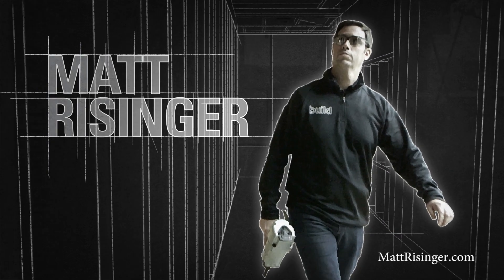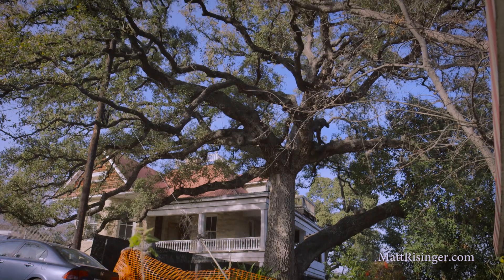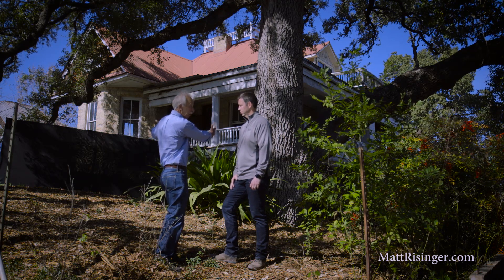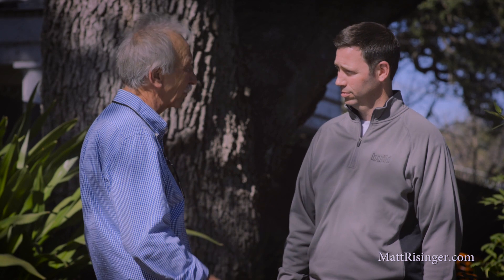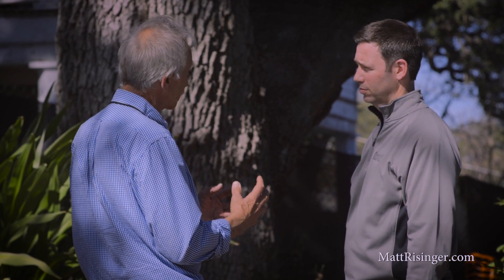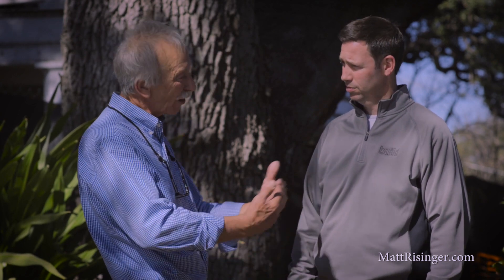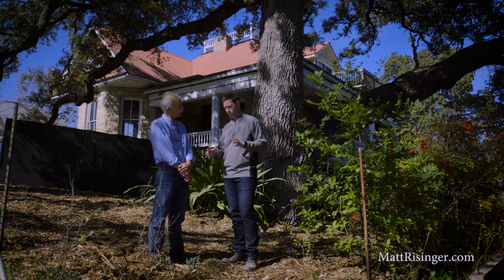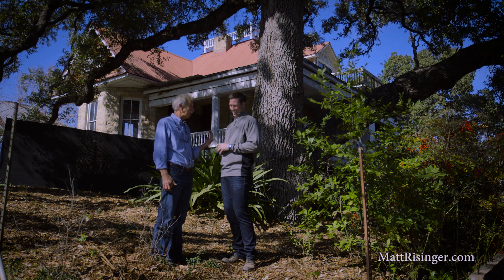Protecting Trees From Nearby Construction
Trees near your construction site need protection in order to survive.  Join Arborist Don Gardner and I as we discuss this 200+ year old Oak tree near my West 10th Historic Renovation project in Austin, TX.
Best,
Matt Risinger
Risinger Homes in Austin, TX